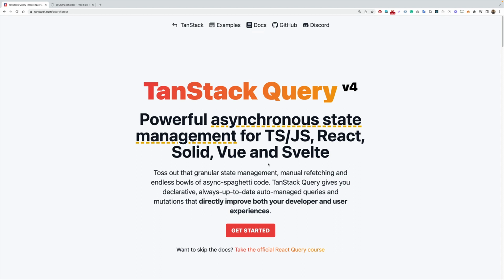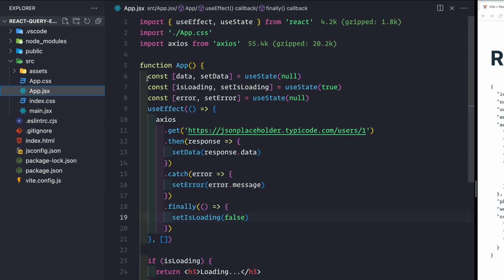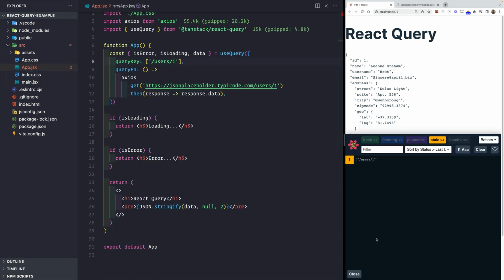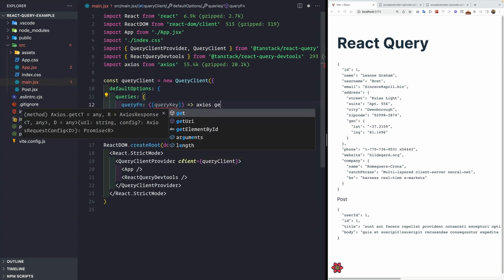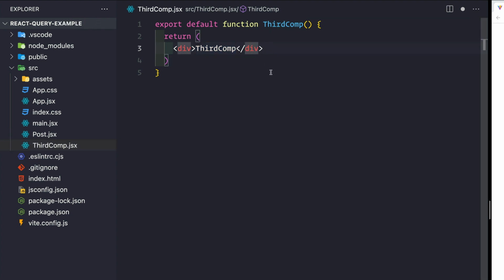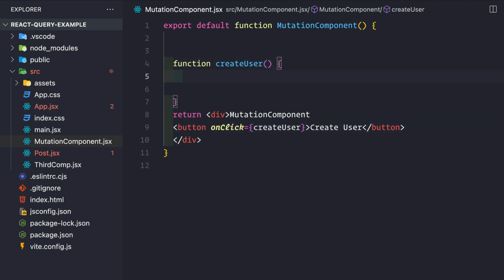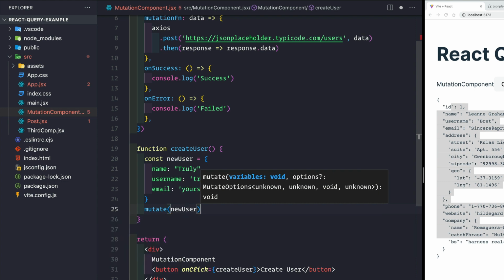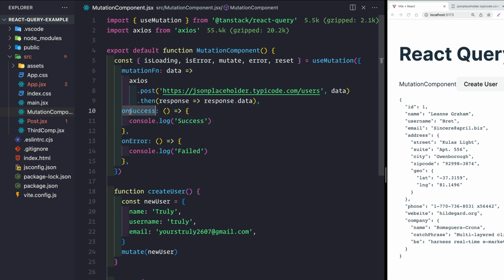UNLOCK the ULTIMATE Data Fetching Secrets with REACT-QUERY: You Won't Believe the RESULTS!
In this mind-blowing tutorial, we dive deep into the realm of data fetching with react query. Discover groundbreaking techniques and unleash the true potential of your app's performance. Learn how to effortlessly handle asynchronous data requests, supercharge rendering speed, and optimize network efficiency like never before. From basic concepts to advanced strategies, this comprehensive guide empowers you with the knowledge and skills to tackle any data fetching challenge. Say goodbye to slow loading times and embrace the future of seamless user experiences. Get ready to revolutionize your development workflow with React-Query and witness the extraordinary results firsthand.

0:00 Why do we need it?
0:54 Installation
2:05 Initialising QueryClient
3:27 useQuery hook
6:23 React-query dev tools
7:33 More on useQuery hook
9:32 Global Query function
12:11 Refetching data
13:18 Invalidating query
16:04 Mutations - useMutation hook
24:07 ONE-MORE thing